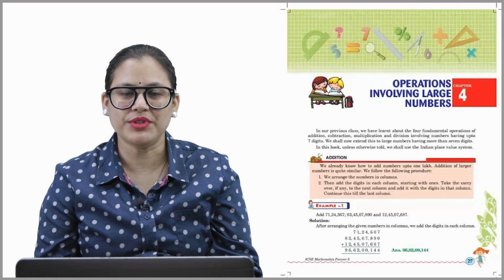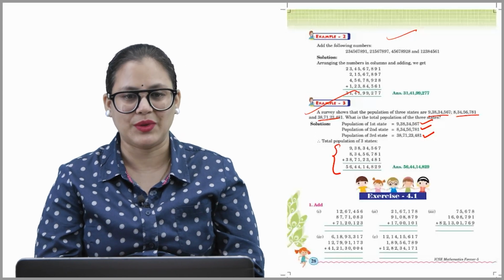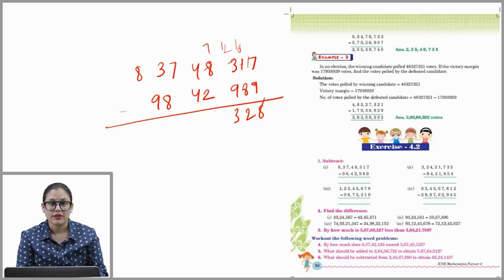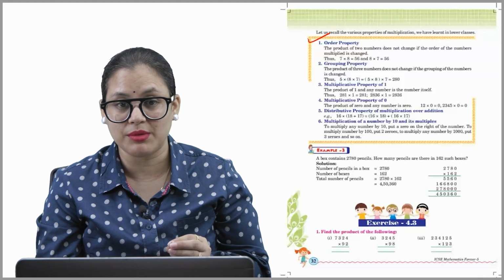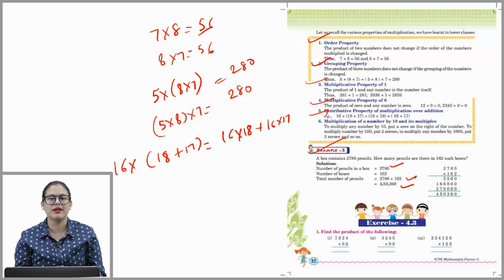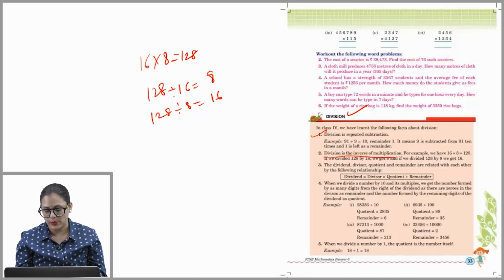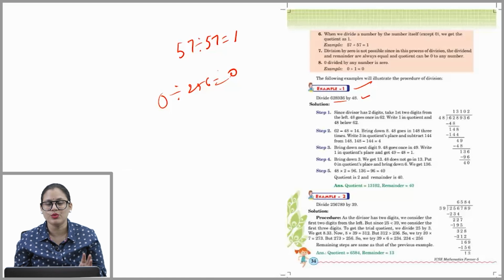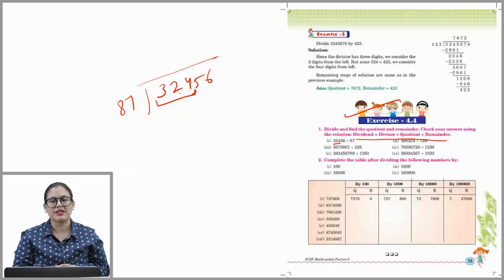Ch 4 | Jay Cee | Forever Mathmatices | Class 5 | Operations Involving Large Numbers | For children